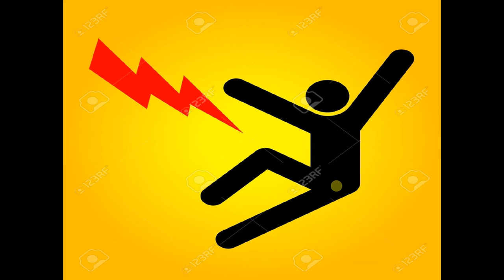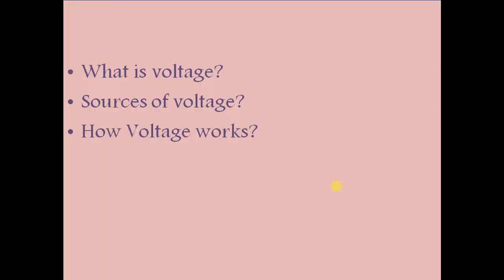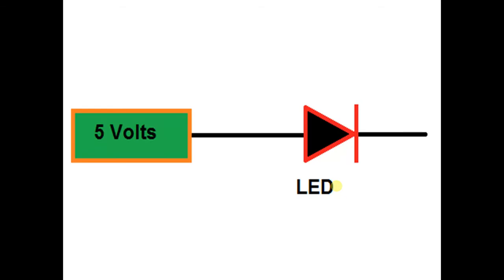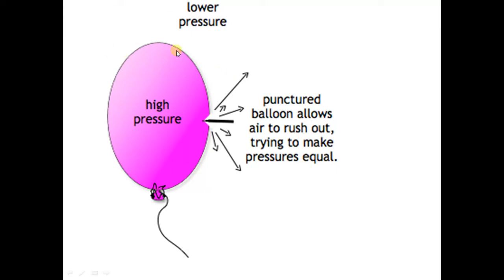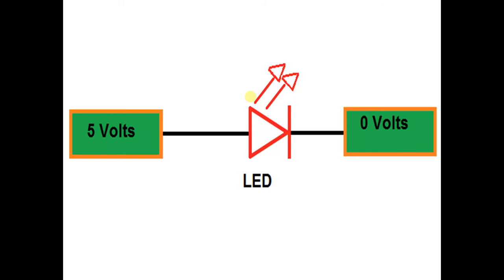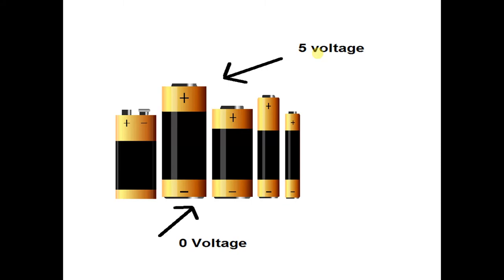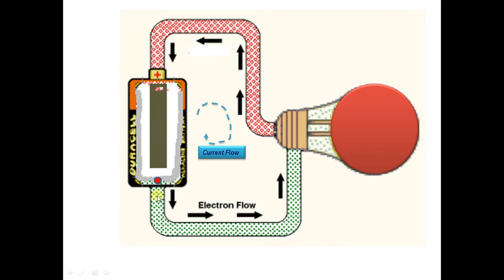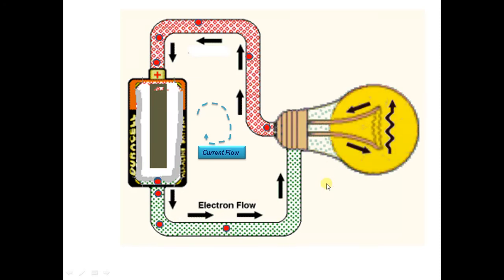Basics of Voltage and Current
Learn fundamentals of electronics
What is Voltage?
Sources of Voltage ?
How Voltage works?